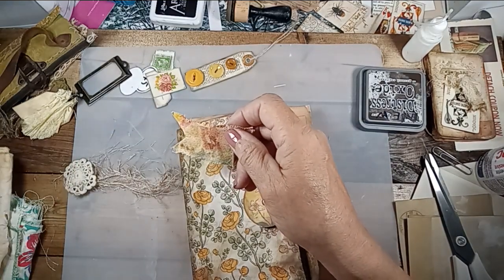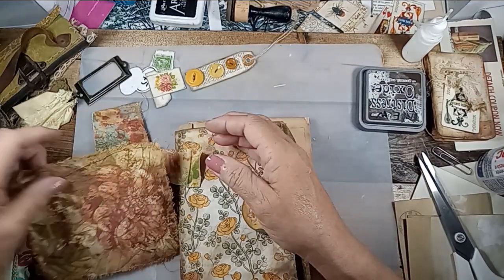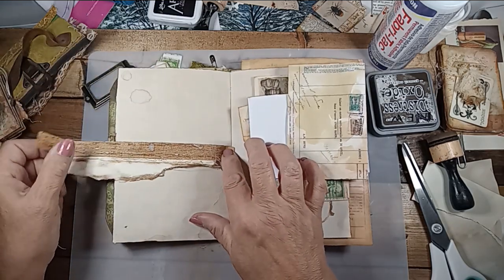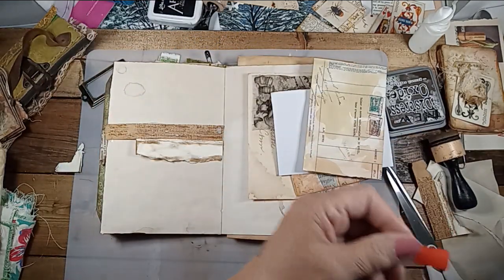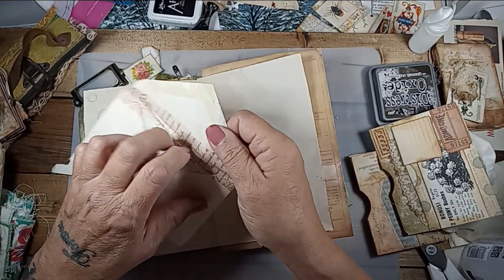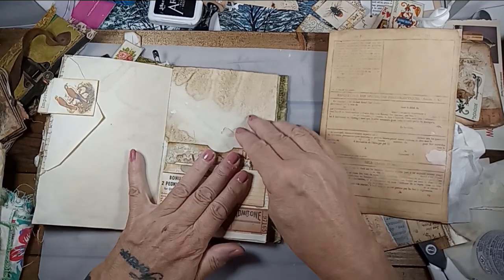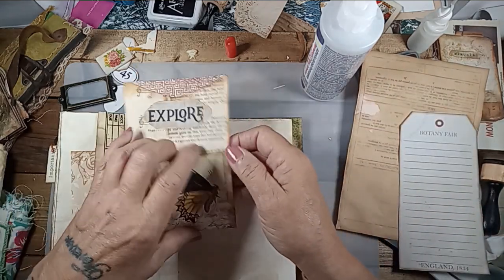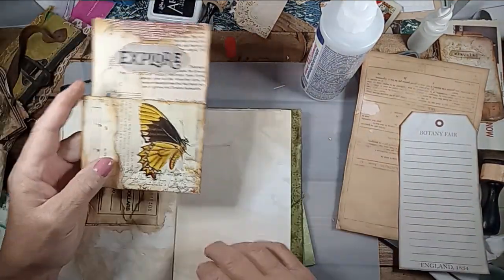Tuck spots, belly bands, and more! Part 3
Continuing in my "Botany Fair" junk journal, I will add belly bands, tuck spots, flips~n~flops, envelopes and more! Digi kit is from @joeycardmaker